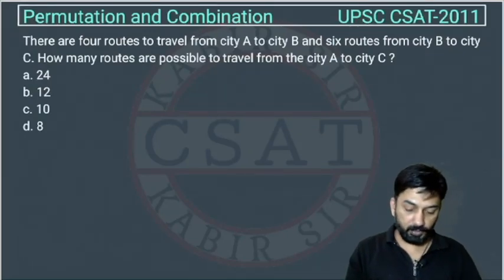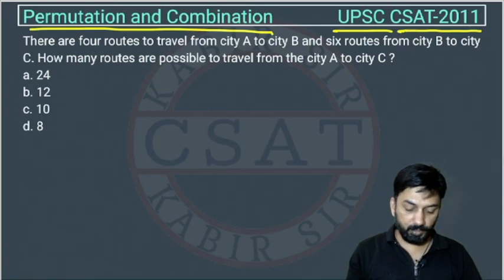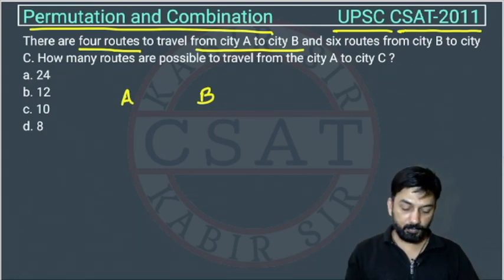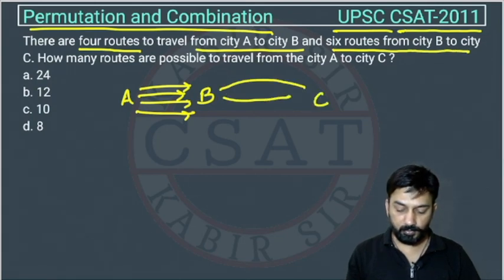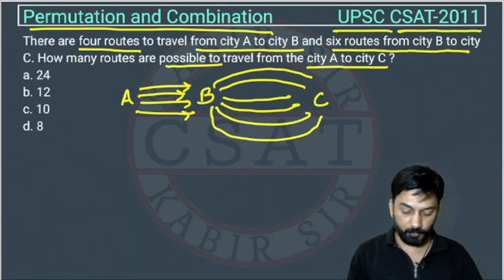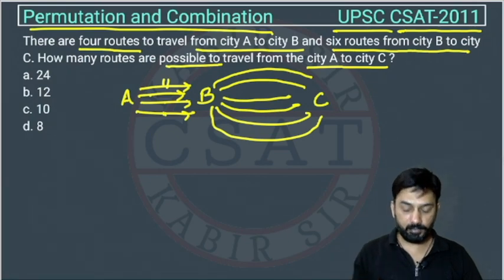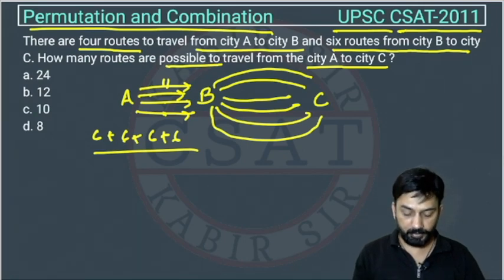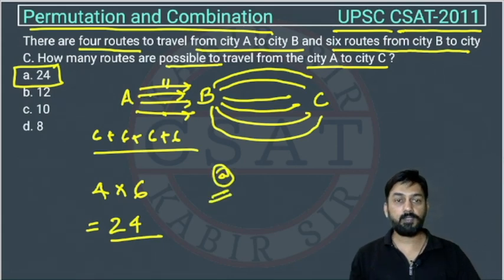2011 CSAT Permutation and Combination, PYQ Topic wise, There are four routes to travel from city A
There are four routes to travel from city A to city B and six routes from city B to city C. How many routes are possible to travel from the city A to city C ?
2011 CSAT Permutation and Combination, PYQ Topic wise, UPSC IAS Prelims Solved paper, Complete Video

2020 csat paper solved
2020 csat paper upsc
csat mrunal
2020 csat paper
2018 csat solved paper
2017 csat paper
2020 csat question paper
2019 csat paper upsc
2020 csat upsc question paper
2019 csat paper solution
upsc prelims csat question paper with answers
csat aptitude
2015 csat paper
2019 csat paper
mrunal csat
csat prelims